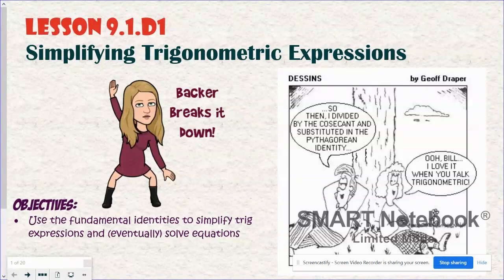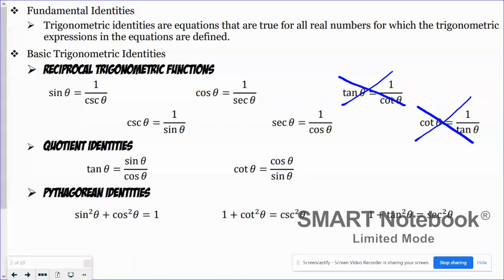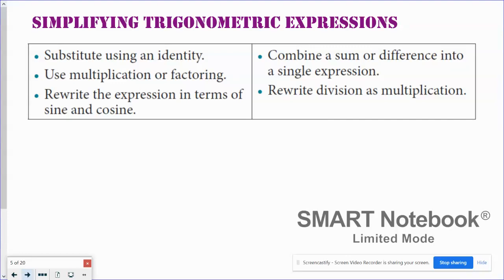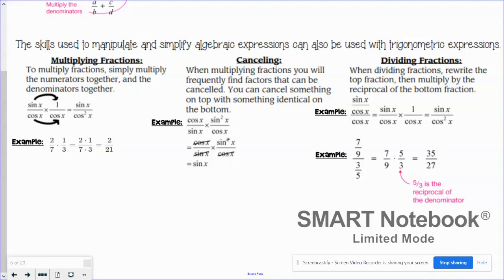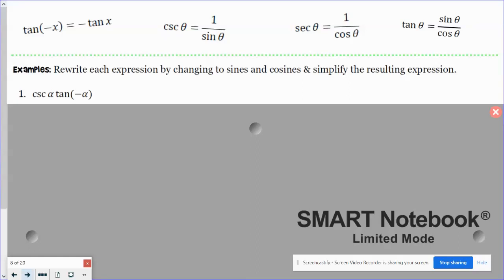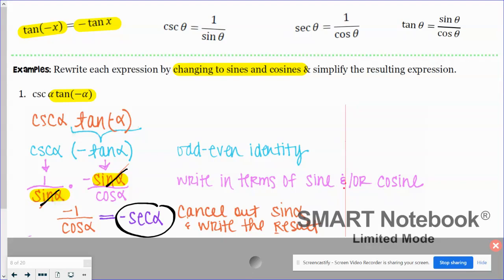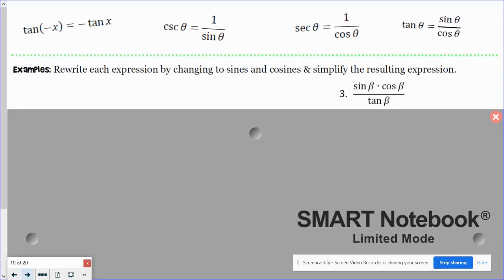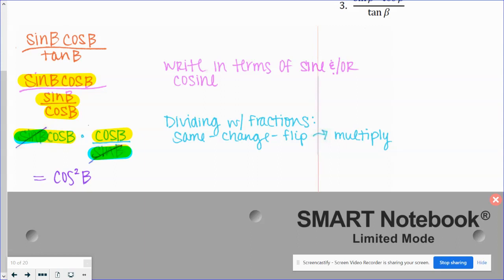Simplifying Trig Expressions (Part 1)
Features using the fundamental trigonometric identities to simplify trig expressions. (Part 1 includes examples 1 through 3.)